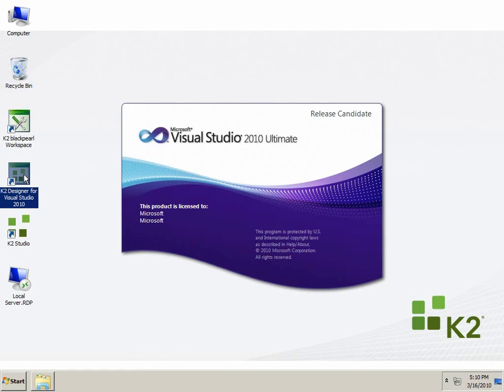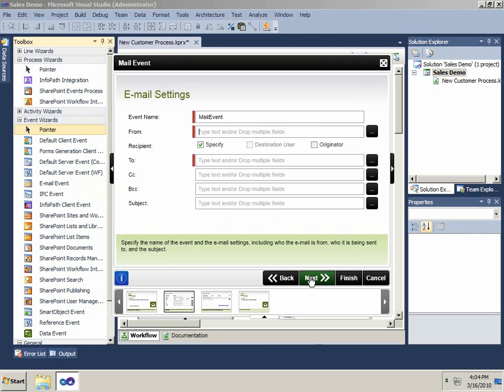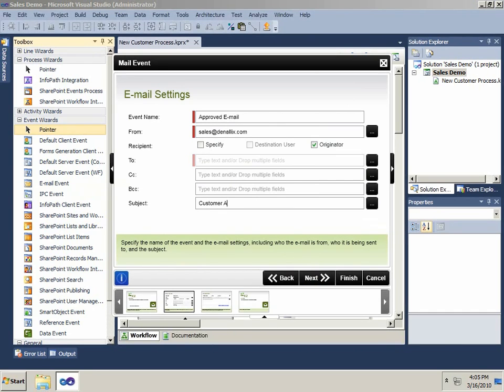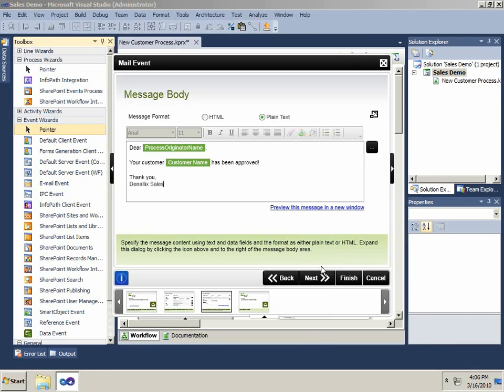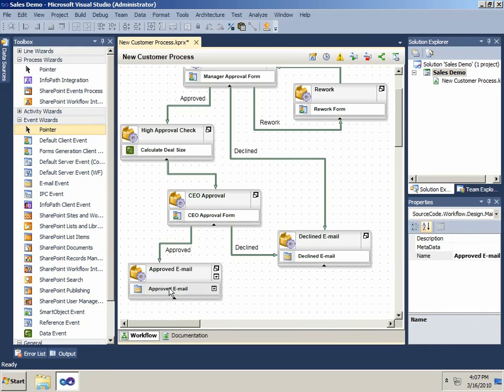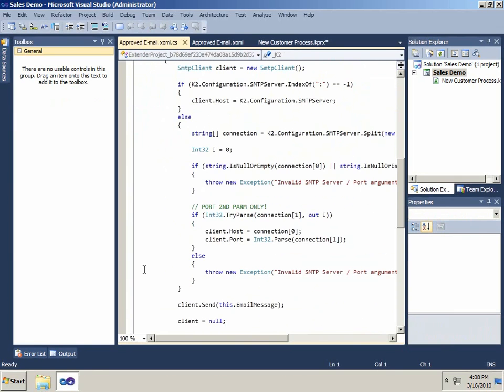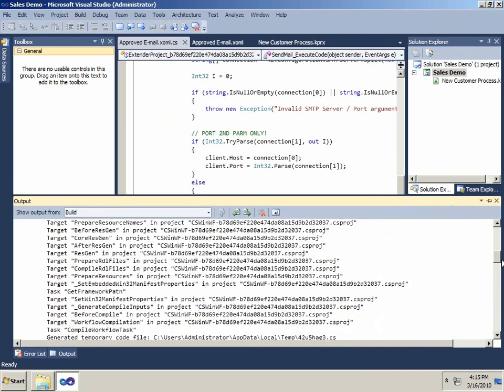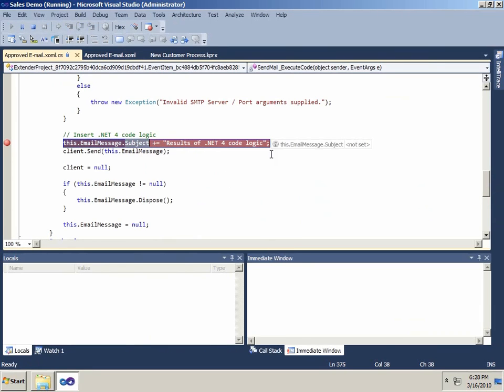K2 Designer for Visual Studio 2010 demo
K2 video describing the new K2 Designer for Visual Studio 2010 functionality